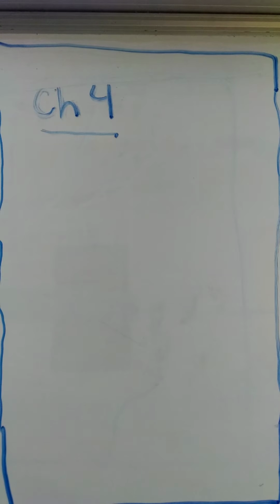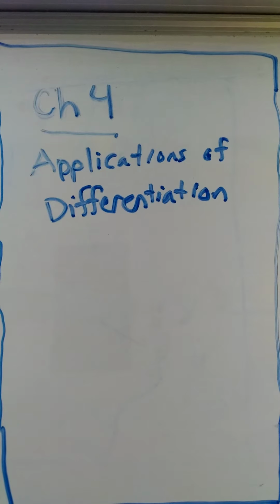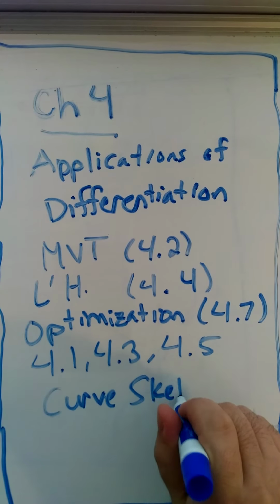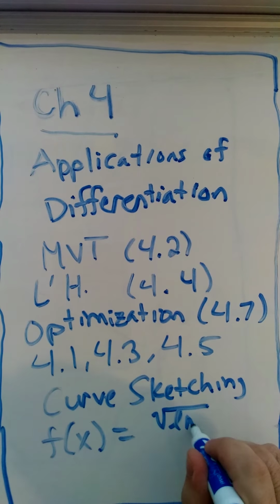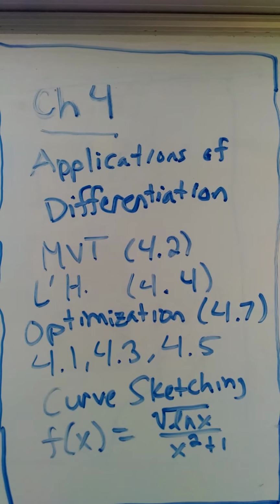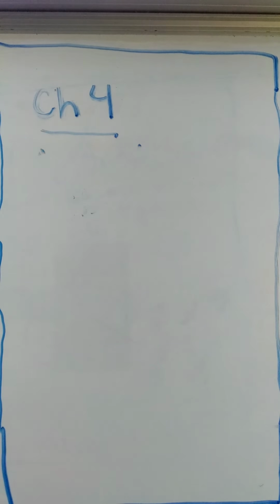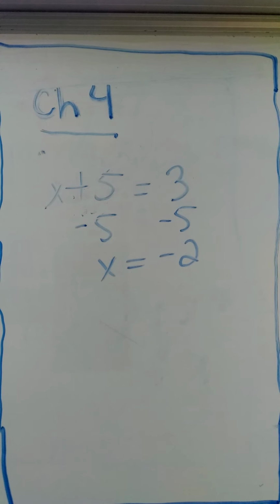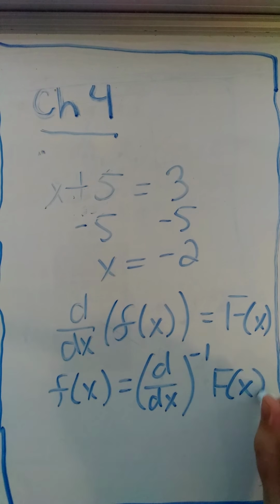Chapter 4 Overview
Overview of Applications of Differentiation for Calculus 1 class. This is delivered online due to Coronavirus closing.